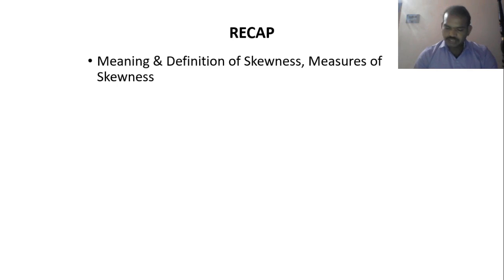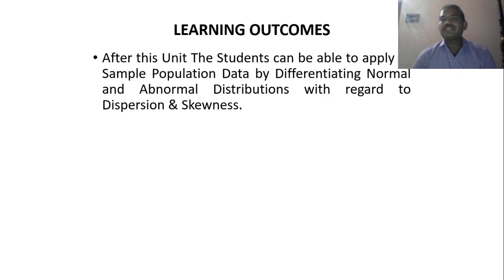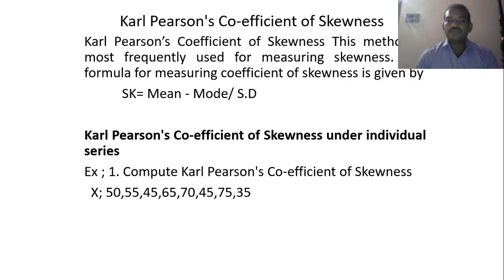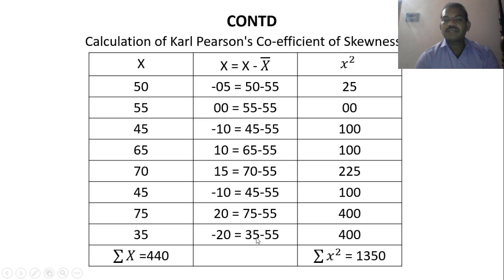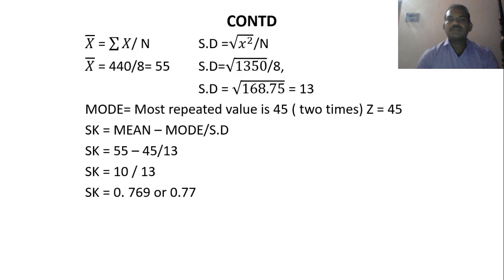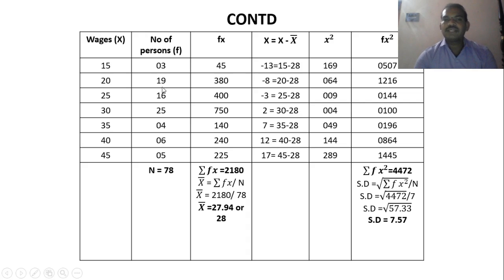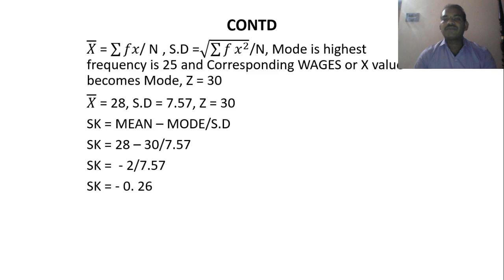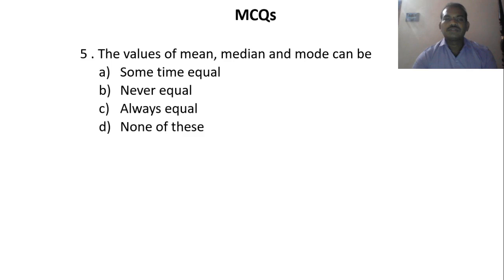QT VIDEO 52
QUANTITATIVE TECHNIQUES VIDEO 52